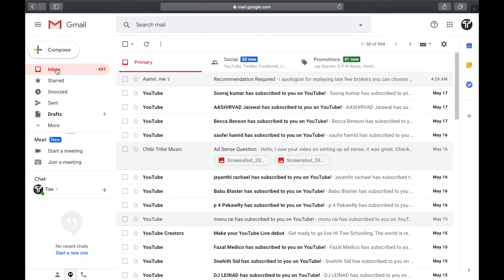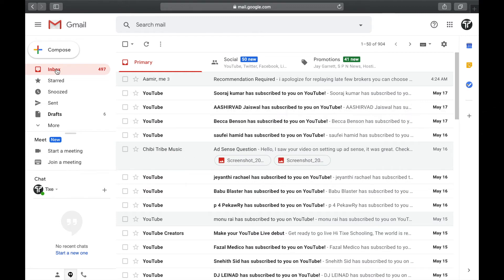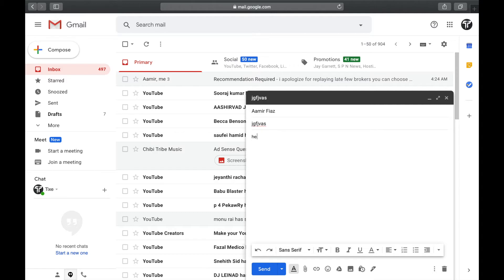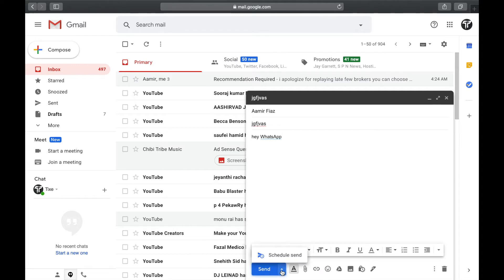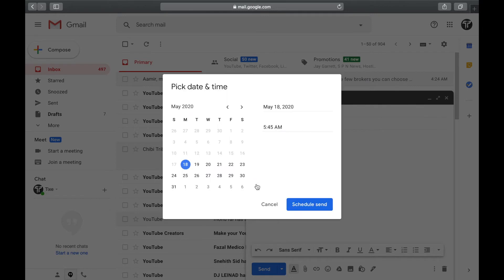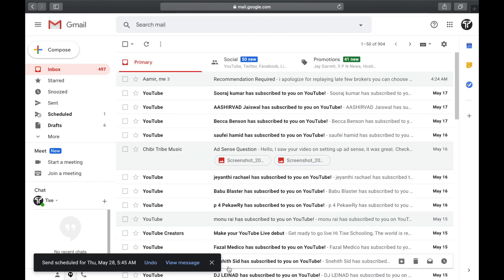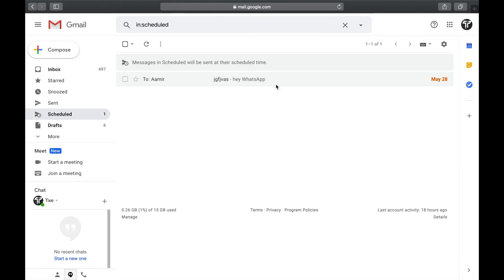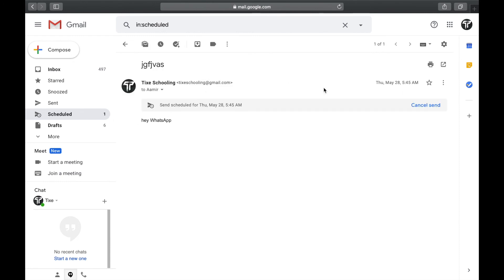How to Schedule Gmail Messages and Send Them Later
In this tutorial we are going to learn How to Schedule Gmail Messages and Send Them Later in few simple steps